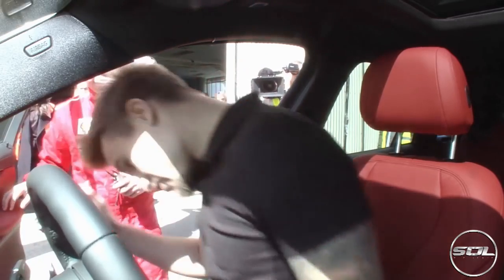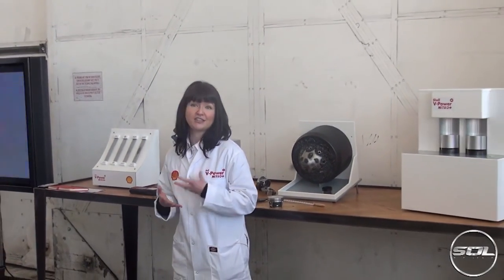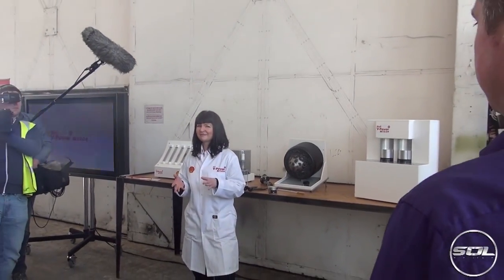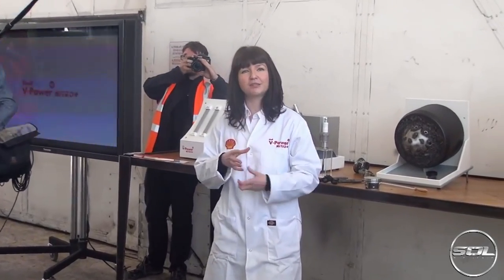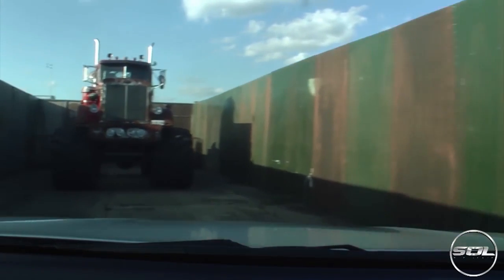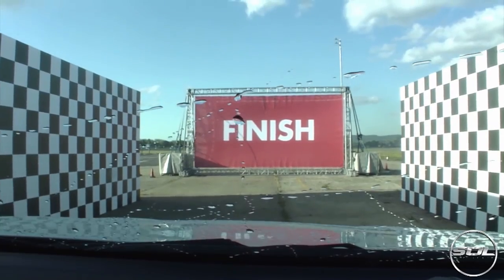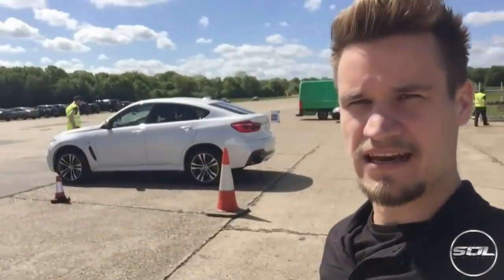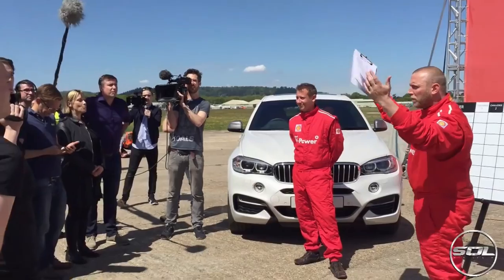Shell V-Power Nitro+ BMW Driving Challenge!!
What an awesome day with Shell learning about their new V-Power Nitro+ fuel!